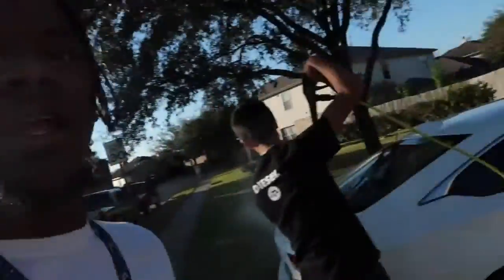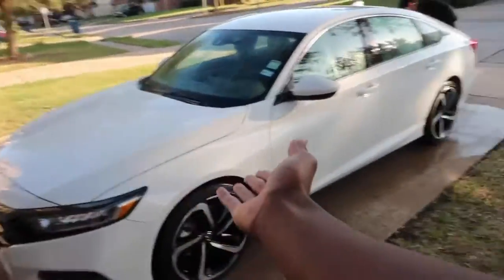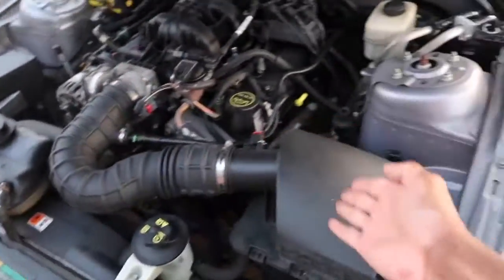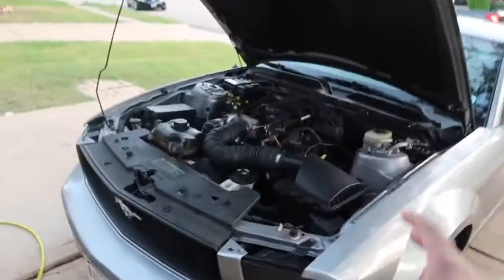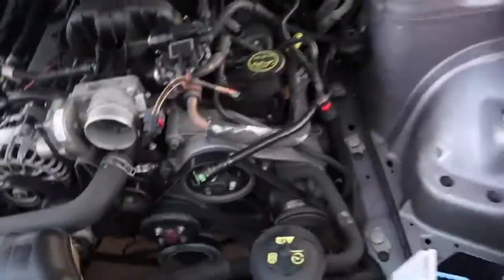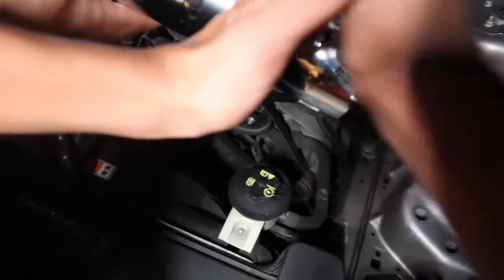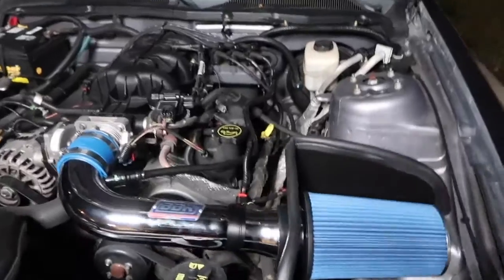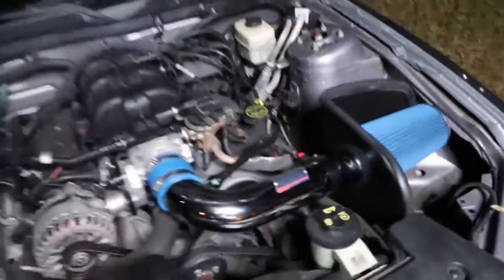Installing A BBK Cold Air Intake On My Mustang!!!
LET THE BUILD BEGIN!!! Building The MezzoMobile is going to be a fun journey and I can't wait to bring you guys along with me. Stick around for the future Add-ons, ITS GONNA BE LIT!!!

Also, Thank you guys for tuning in to another daily video.

TAGS